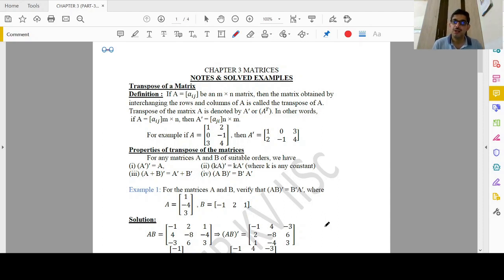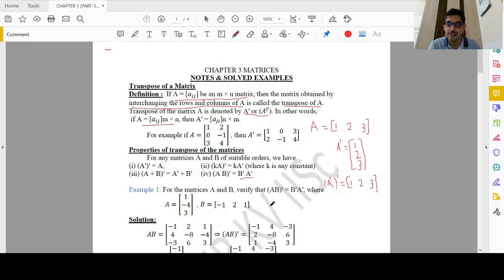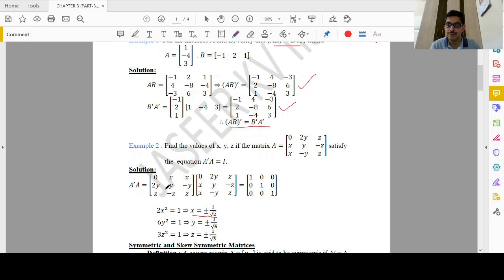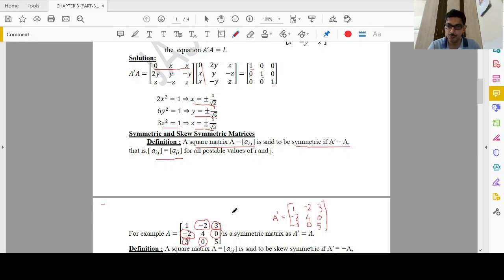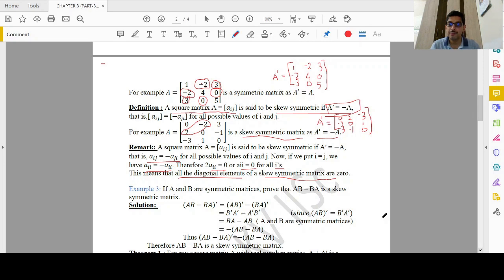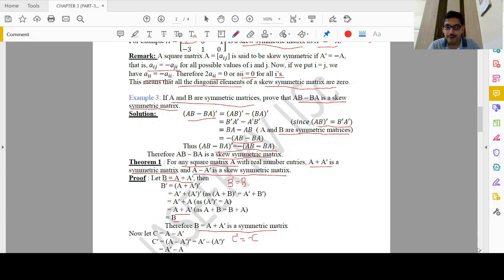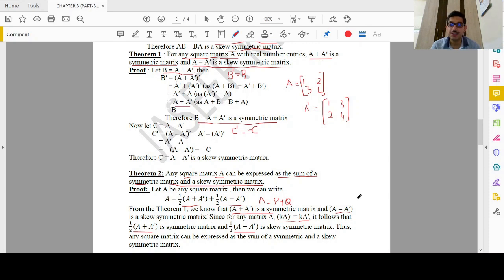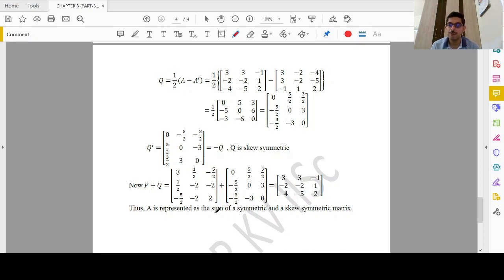Transpose of a matrix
This video is about transpose of a matrix, its properties , symmetric and skew symmetric matrices